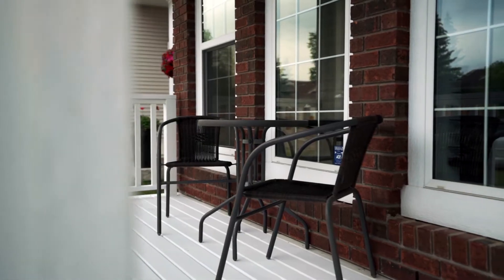Inside This AMAZING 4 Bedroom Home Near Everything You Need in Sherwood Park!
This 1515 sq/ft former show home in Sherwood Park is gorgeous, offering 4 bedrooms and 3.5 bathrooms! The spacious living room welcomes you in and features a cozy, corner gas fireplace. The cheery and bright kitchen boasts new appliances, backsplash, maple cabinets, a large island, and a large eating area. West-facing backyard is just off the kitchen, and is fully fenced with a beautiful deck and lounging area. Superb location, within walking distance to the new Bethel Transit Station, bike park, Synergy Medical Centre, and all other amenities.

Ken Kunkel  |  Park Realty | Broker/Owner